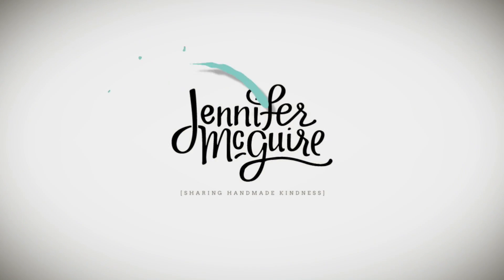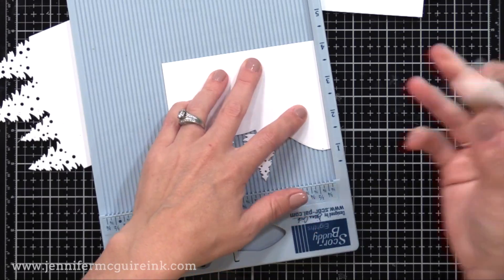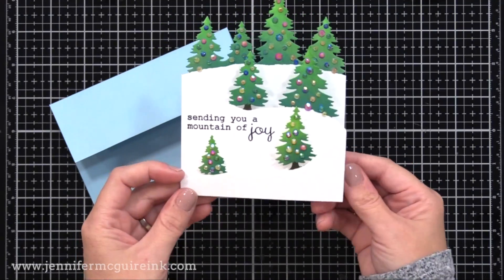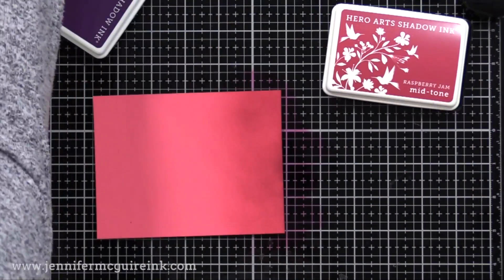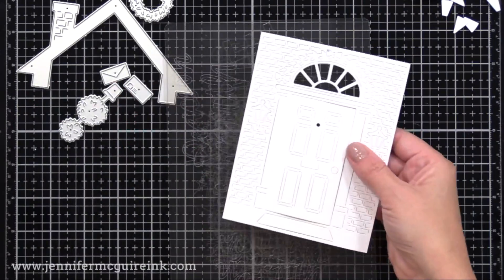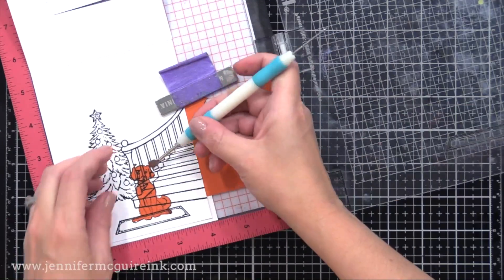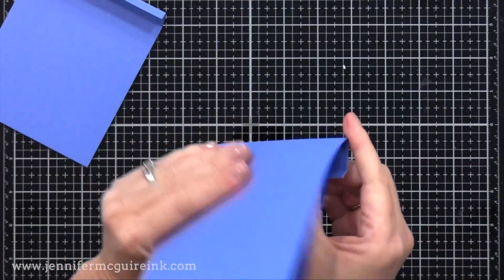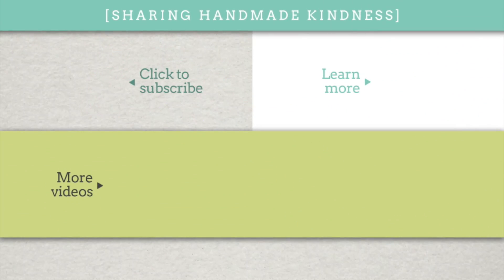Card Showcase: Fun Fold Designs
Shows several cards featuring fun fold designs.

SUPPLIES

These are the main supplies used. Product disclosure below.

[ Amazon US ]

Thank you for your support of my videos! I work diligently to bring you the best information I can. All products were personally purchased... except the Hero Arts products and the products with asterisks which were received from the company with no expectation. (Head here for more details This video was NOT sponsored, requested, or paid and I did it only because I wanted to. The information provided in this video is based on my own personal experience. I am not an expert nor do I work for these companies. I just am sharing what *I* like.

FIND ME